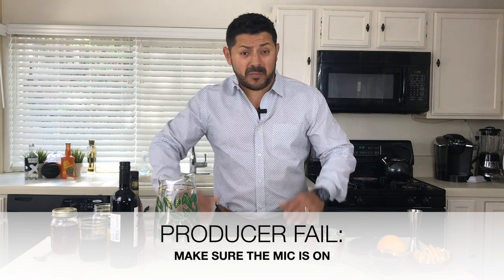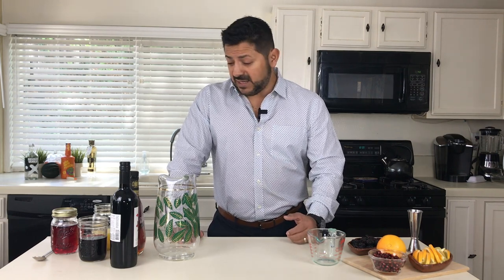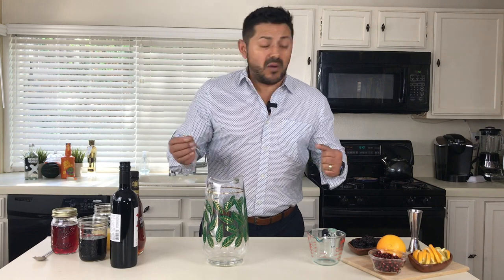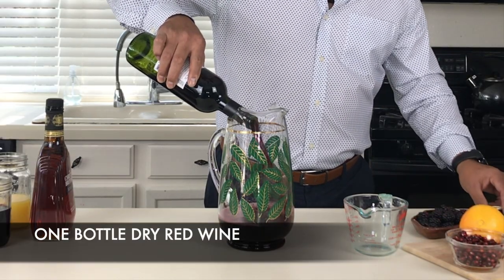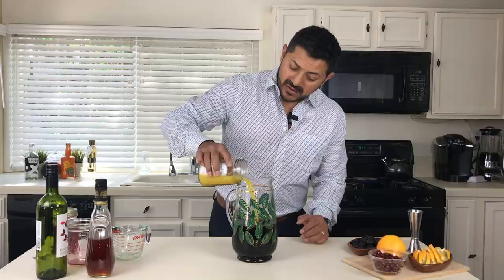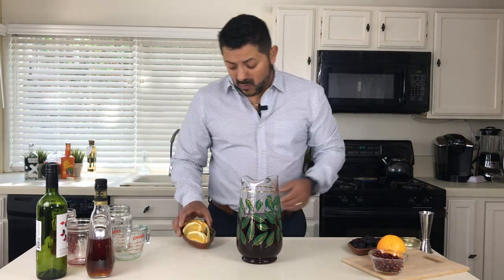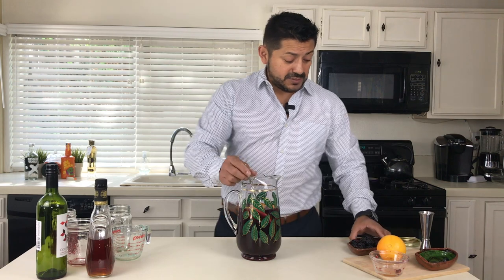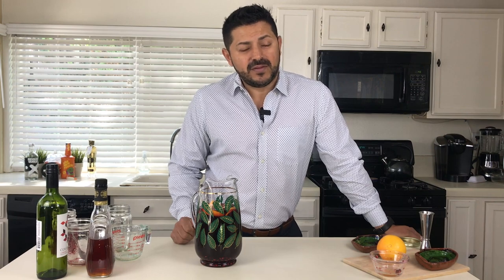FALL POMEGRANATE SANGRIA || A perfect large batch drink recipe!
This is a wonderful Fall Sangria recipe.  Red wine, brandy, pomegranate and fruit combine for a hearty sangria that is perfect for sipping with family and friends around the fire (if you're watching in 2020...that fire should be outside).  It's a great large batch drink to make for Thanksgiving!

WHAT YOU NEED:
1 Bottle dry red wine
1 cup Brandy
1 ½ oz Simple Syrup (we used Rose simple syrup, recipe below)
1 cup pomegranate juice
1 cup orange juice
1 large oranges, sliced
1/2 cup pomegranate seed
1/2 cup cranberries or blackberries

HOW TO MAKE IT:
Add all liquid ingredients to a large pitcher
Add fruit
Stir and allow to chill for 2-3 hours before serving

ROSE SIMPLE SYRUP
Boil 1 cup water with 1 cup of sugar
Add large handful of dried rose petals
Boil 2-3 minutes
Allow to cool to room temperature

IN MY BAR – RECOMMENDED EQUIPMENT:
Cocktail Shaker
Cocktail Shaker set (12-piece)
Cocktail Shaker set (23-piece)
Hawthorn Cocktail Strainer
Top Shelf Cocktail Strainer
A Bar Above Julep Strainer
Hiware professional cocktail mixing glass
Stainless Steel Cocktail Picks
Muddler and mixing spoon

ICE MOLDS:
Sphere Ice Molds
Square Ice Molds
Mini Sphere Ice Molds